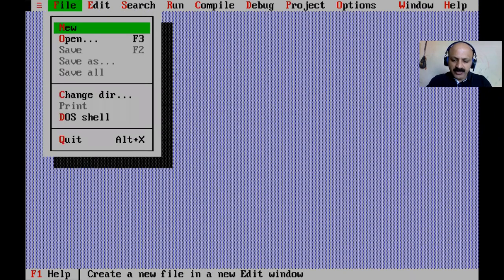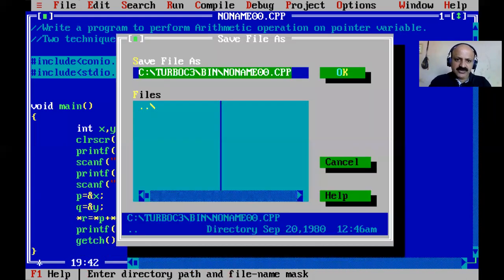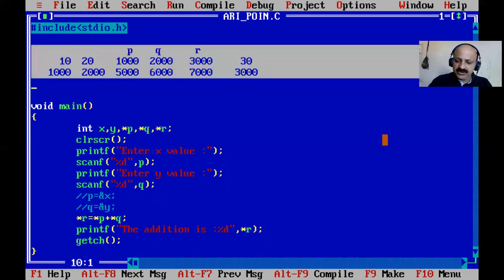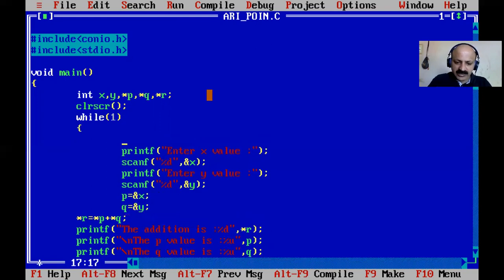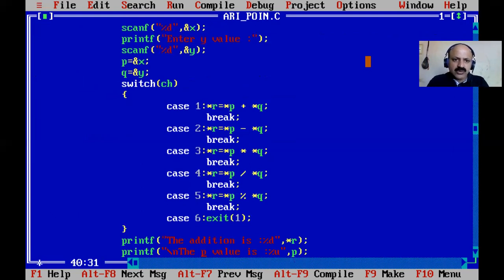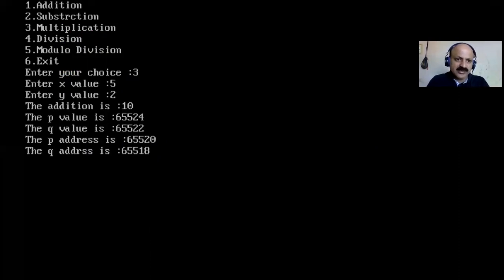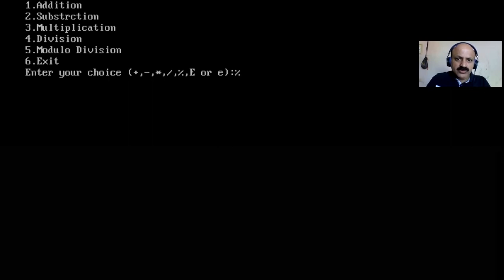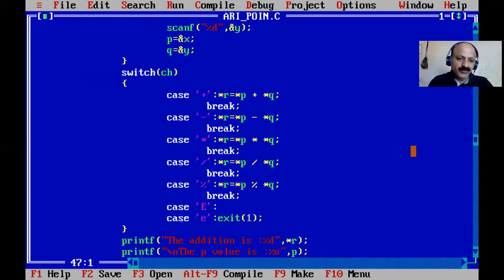Two Techniques Pointer Variable with Arithmetic Operations Menu Driven Program in C Language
Pointer is variable to store the other simple variable address to it value. So pointer variable  is always store the address of other variable. point to so that known as pointer variable and also known as indirect variable.
Rules of pointer variable with Arithmetic operations:
1. A pointer variable only initializes only other variable address.
2. A pointer also takes the other pointer variable address.
3. A pointer can be initializes by other pointer variable.
4. A pointer variable value is always addressed of other variable.
5. Two pointer variable can't apply addition, multiplication and division.
6. A pointer variable can't apply any constant multiplication.
7. A Pointer variable with null or zero.
8. A pointer can apply increment and decrement.
9. A pointer initializes any value other than address is always illegal statement.